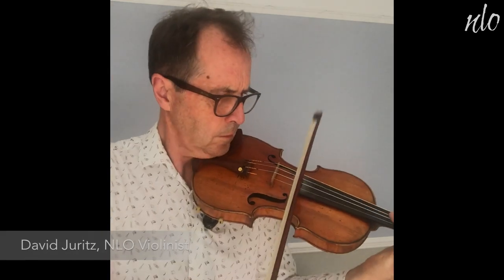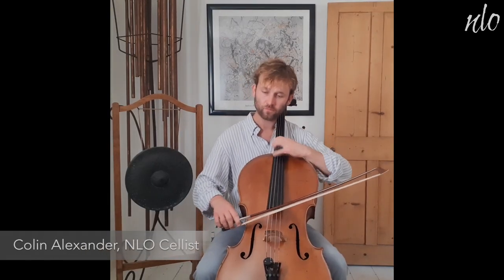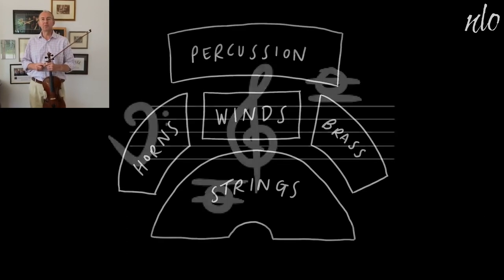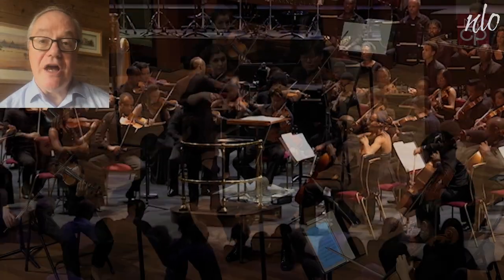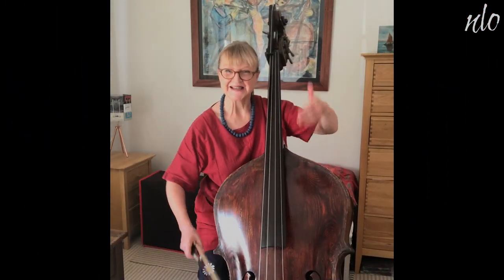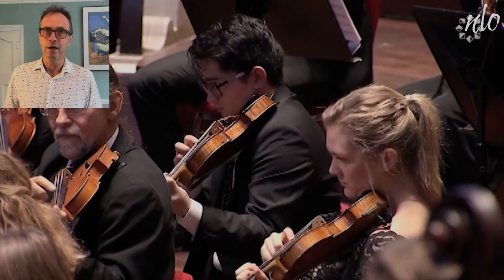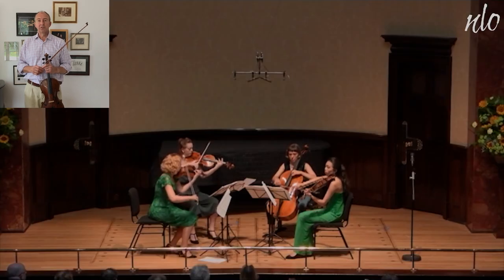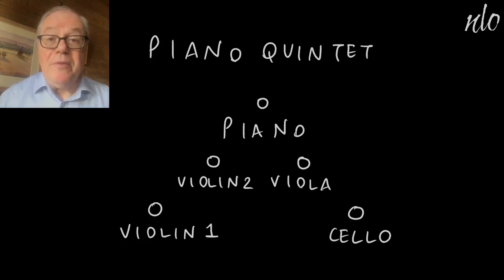The String Family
An introduction to the string family, narrated by Ronald Corp & players from the NLO. Repertoire includes extracts from music by Beach, Elgar, and Walker, amongst others.